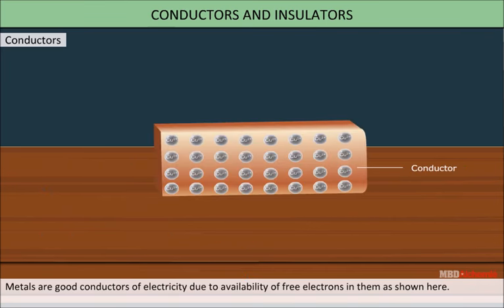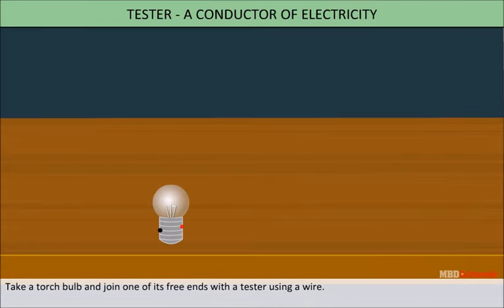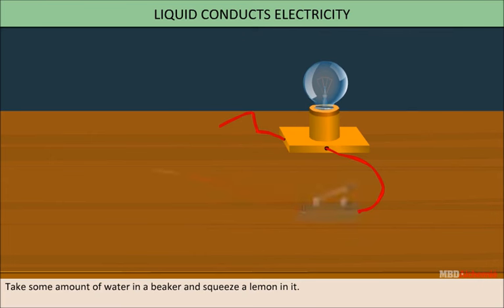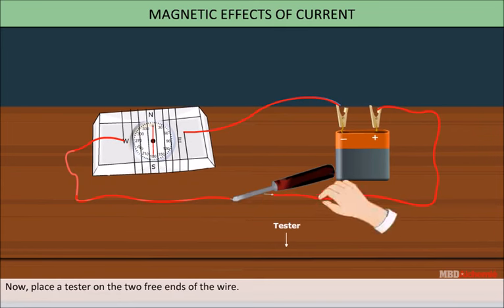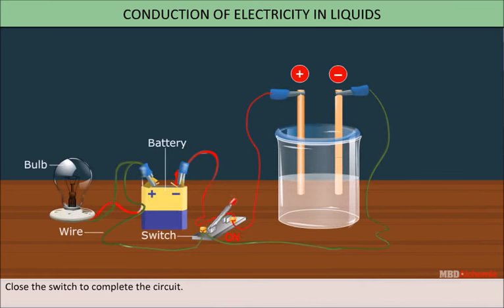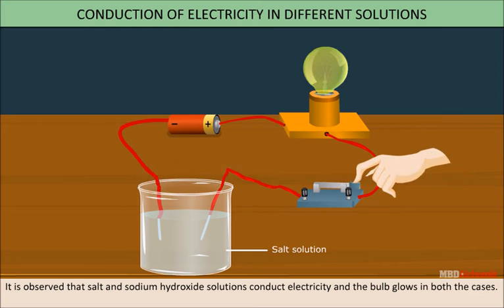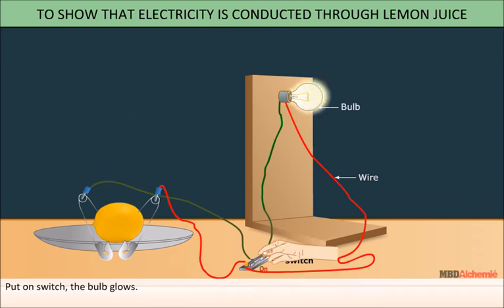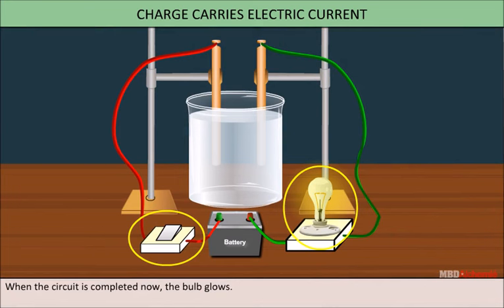Chemical Effects of Electric Current | Electric Conductor | Class 8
This video explains the chemical effects of electric current using interesting animations. It also describes the use of this effect for many useful purposes.